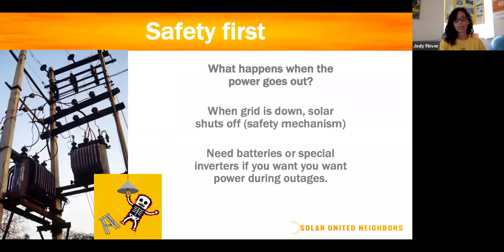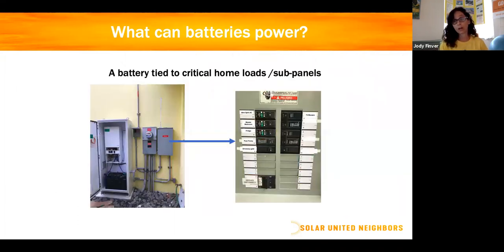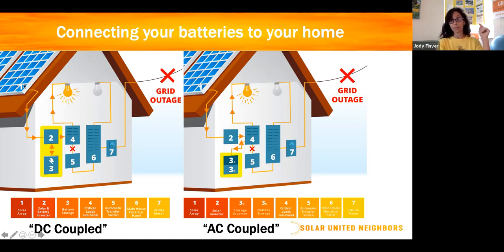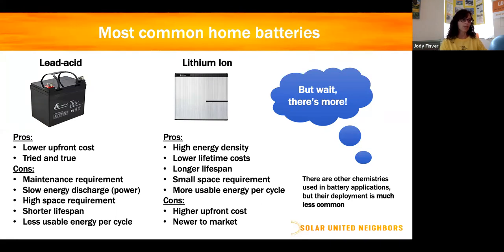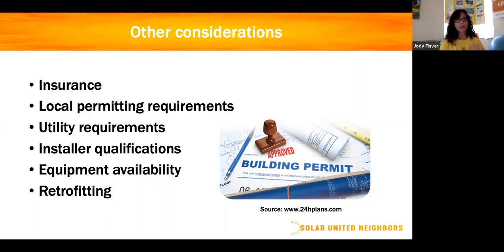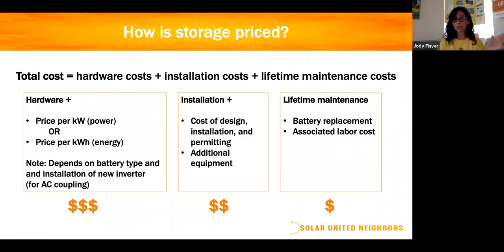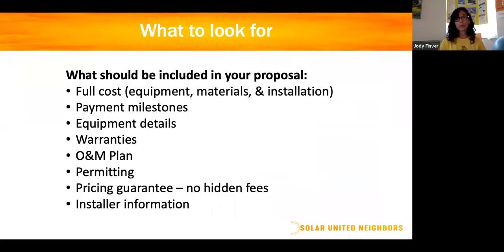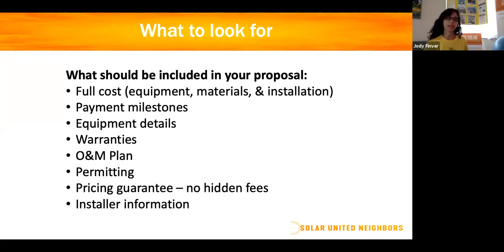Battery Storage Webinar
Learn the basics on solar combined with battery storage. If you want power when the grid goes down, this is the webinar for you.